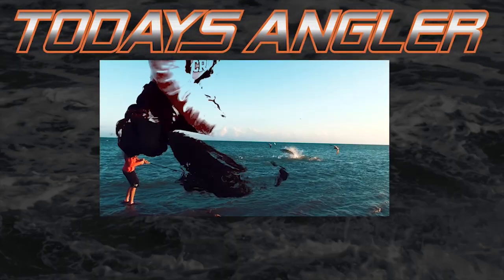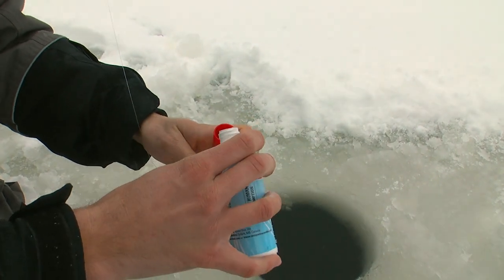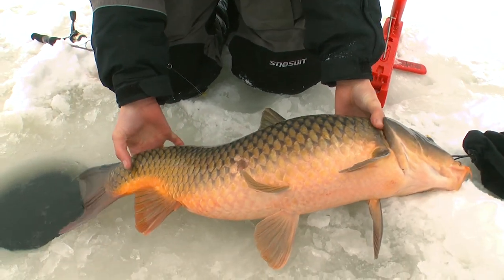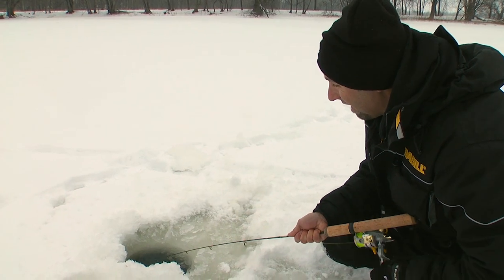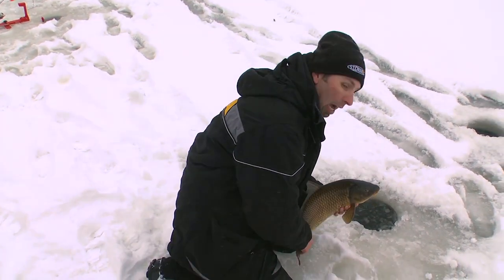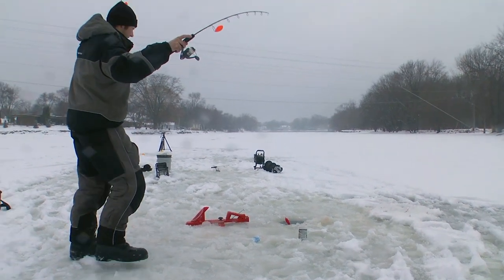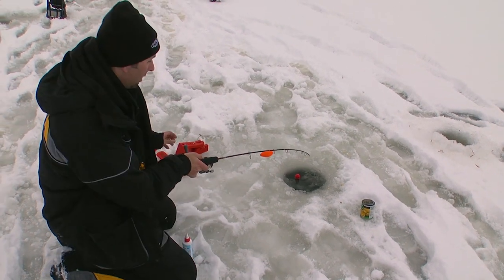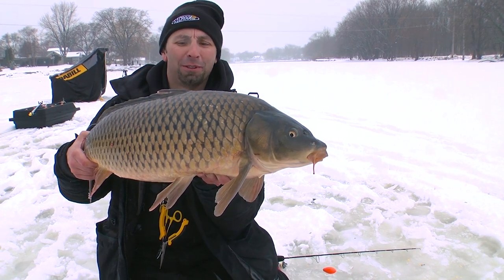ICE FISHING CARP With Drop Shot and Corn INSANE!!! - Automatic Fishermans - Todays Angler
Lee Tauchen and Dan Steele try something a little different targeting ICE CARP with CORN rigged on drop-shots using The Automatic Fisherman!